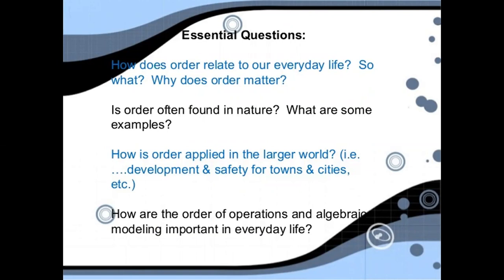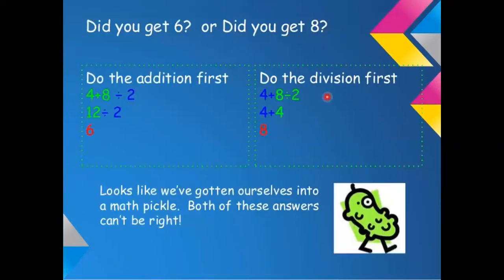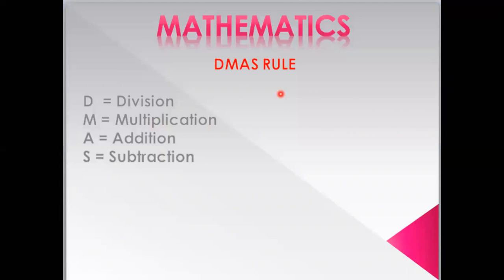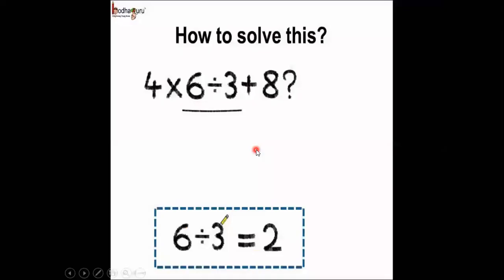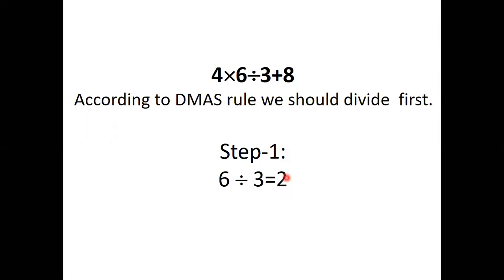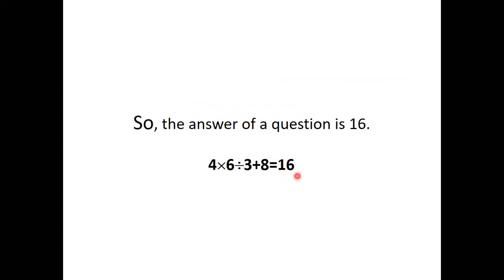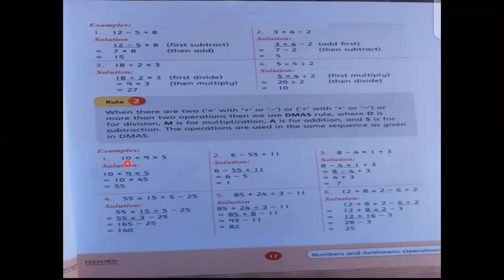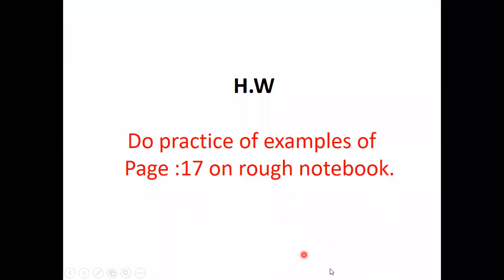DMAS RULE, GRADE 4 MATHS LESSON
In this video teacher will clear the concept regarding DMAS Rule.